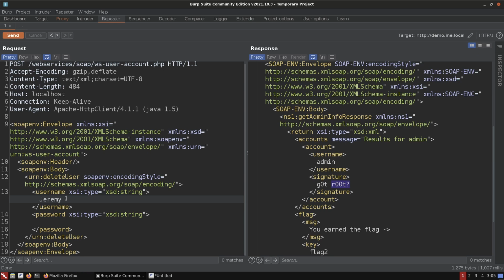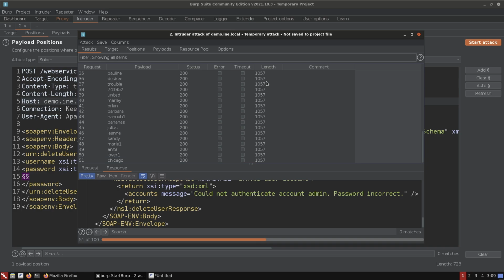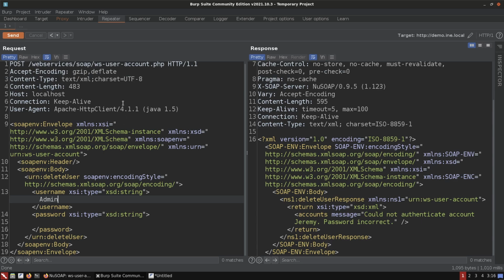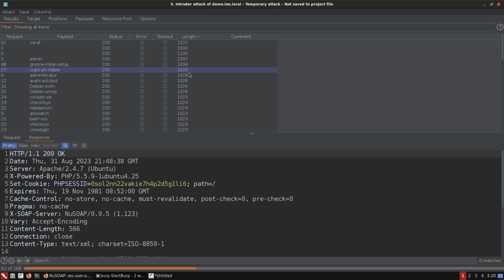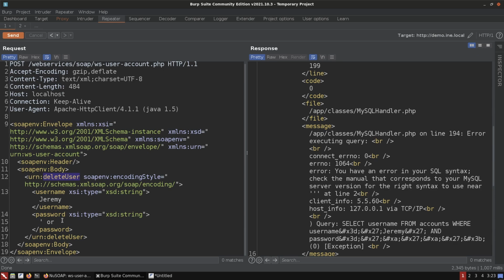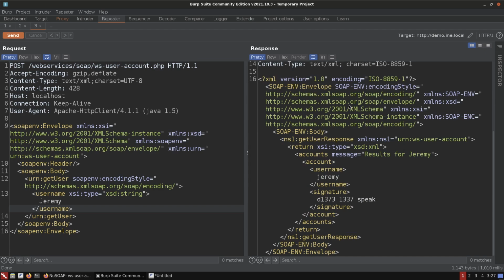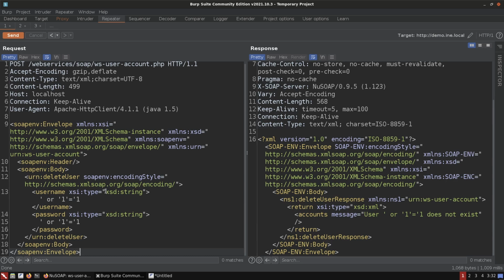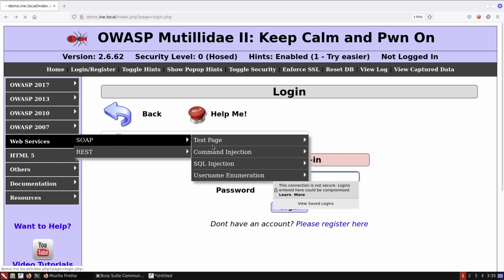4 Testing for SQL Injection